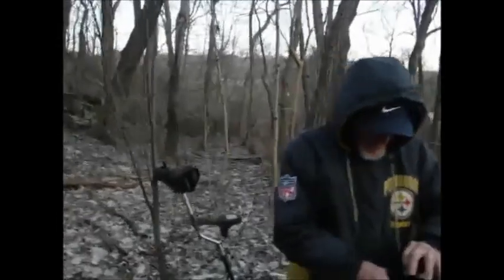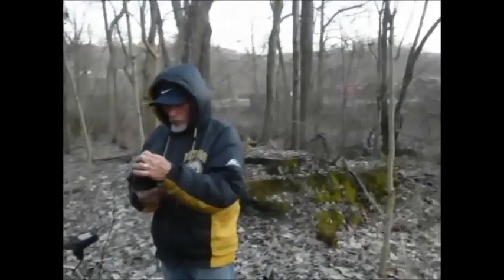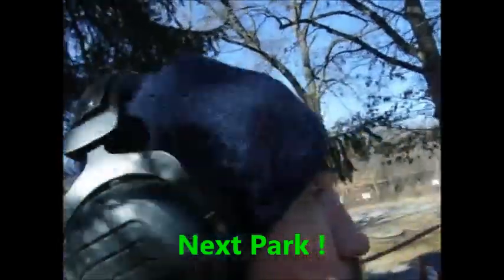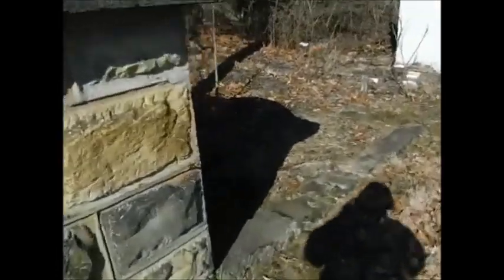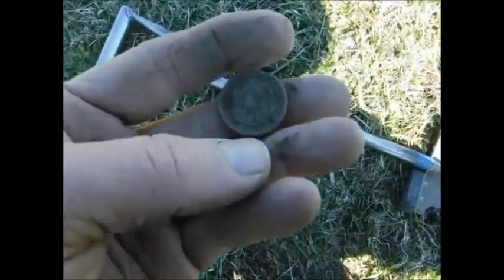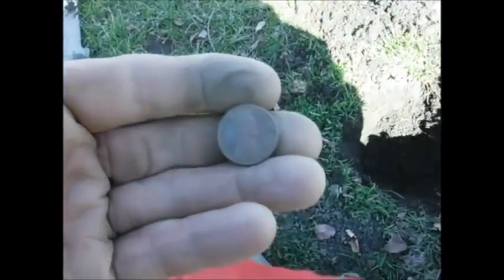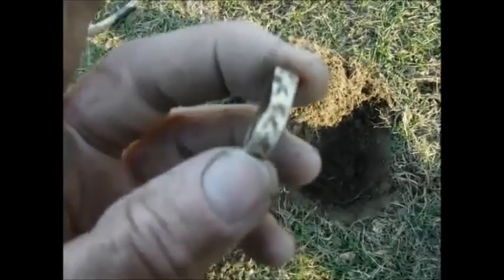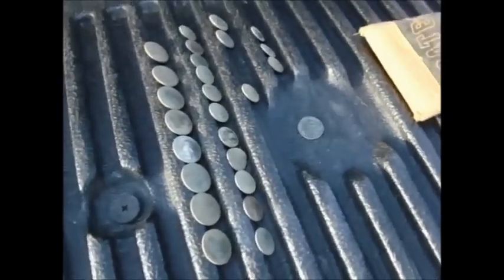Old Picnic Grove 1891-1937 & 3 Parks #912 Silver !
I and Roosy61 search a old picnic grove which was a trolley park in 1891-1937, and did 3 parks in pennsylvania to find coins